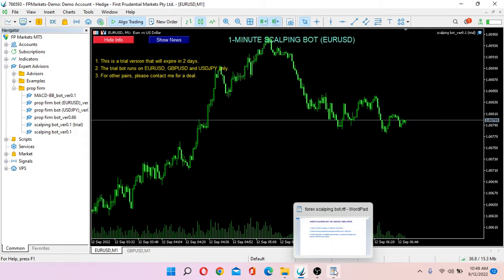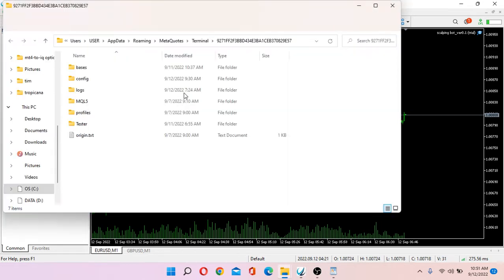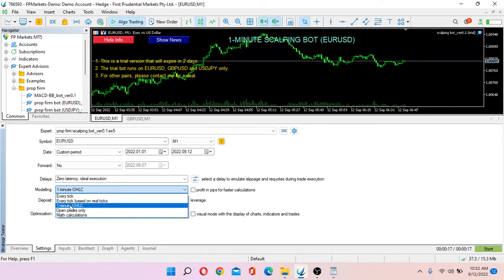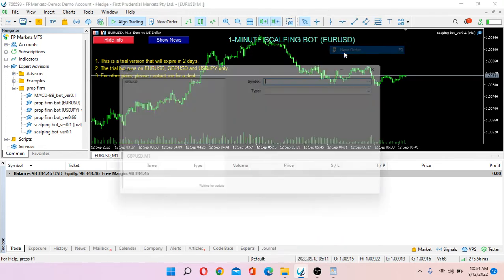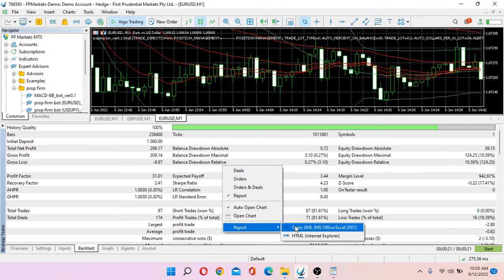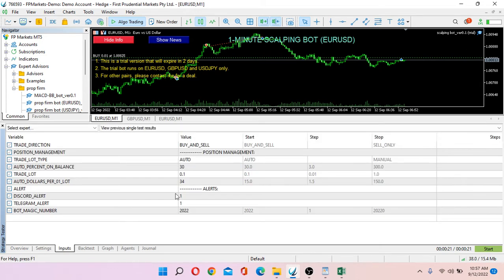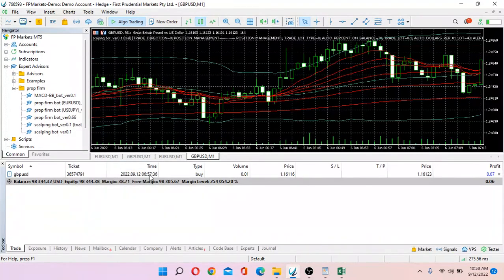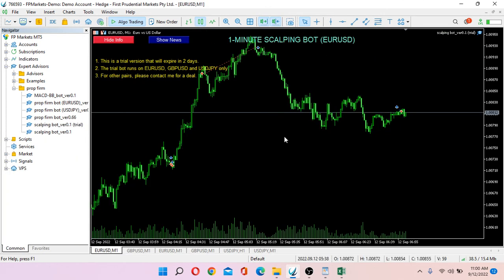PROFITABLE SCALPING BOT ON LIMITED TIME OFFER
I'm looking for capital partner to work with me to bring the bot to the next level.

Note: When I raise enough fund for funding a new project the offer will be removed soon, so be quick!

STRATEGY - FOREX SCALPING BOT ON LIMITED TIME OFFER

1. Multi-Currency Strategy on 1-Minute Time Frame.
2. Each currency pair gives an average monthly return of 4%-10%.
3. Running the Bot on multiple pairs provides a combined average return between 10%-30% per month.

Payments can be made in crypto or fiat currency to:
1. USDT (TRC20) Address:   TNj24dmZk4bxw6cYTvfYtTpjNLQ3nGFfgk